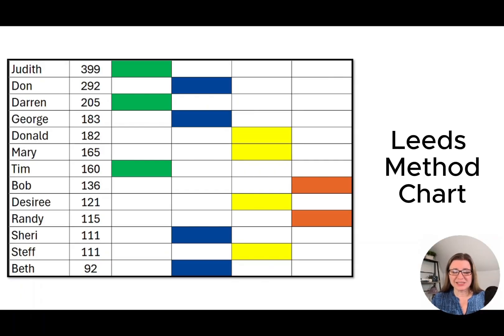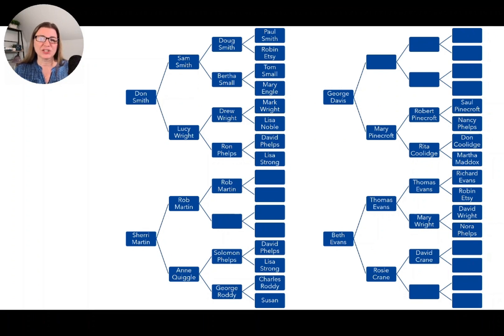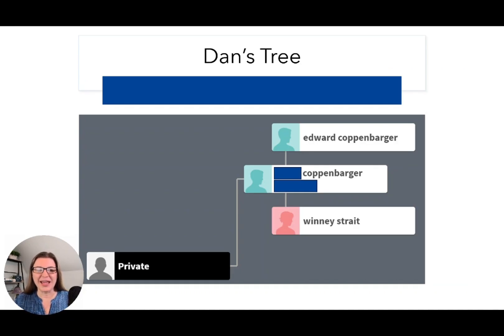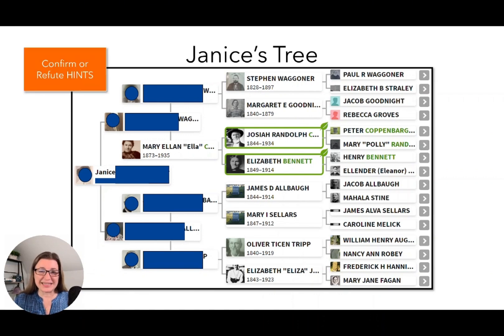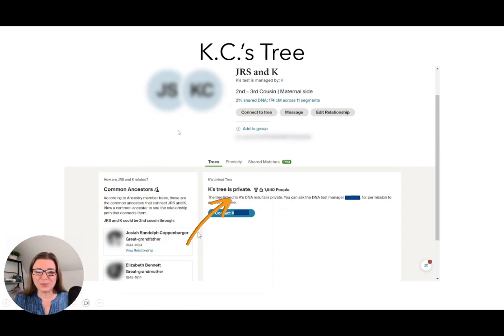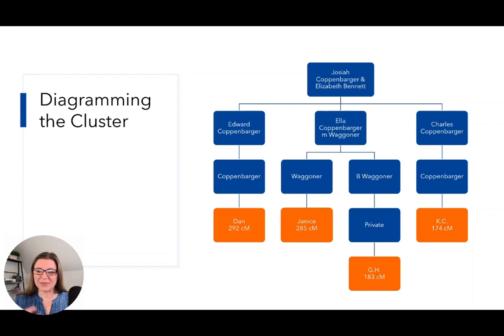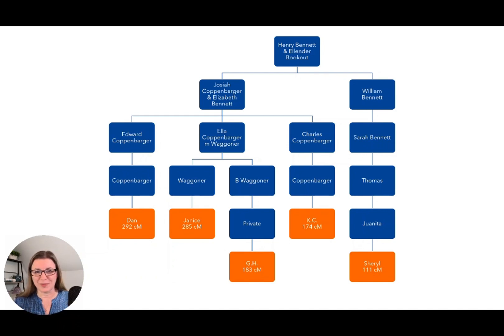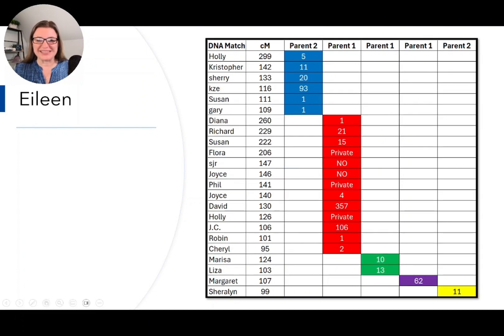Analyze Your Leeds Method Clusters: Find How Matches Relate to You (and Each Other)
The Leeds Method creates colorful clusters of your DNA matches, each representing a part of your family tree. But after you create the clusters, what do you do next?

This video shows how to:
✅Work cluster-by-cluster to decipher relationships
✅Figure out how matches in a cluster relate to each other
✅Discover how each cluster connects to you

Key Features:
🧬Works for both known and unknown parts of family trees
🧬Ideal for adoptees who may not know their matches or ancestors
🧬Step-by-step examples of analyzing clusters

We'll walk through two practical scenarios:
👉Exploring a cluster with a known ancestor
👉Decoding two clusters with unknown ancestors (adoptee example)

Originally developed for adoptees, the Leeds Method is a powerful tool for all genetic genealogists. Whether you're just starting or you're an experienced researcher, this video will help you extract meaningful insights from your DNA matches.

👀 Do you want to learn how to sort your DNA matches with the Leeds Method? I walk you through getting started with the Leeds Method in this video

→ Or come join the conversation on my Facebook page with a community of people who are making meaningful discoveries about their family histories

0:00 Introduction to Leeds Method DNA Analysis
0:31 Step-by-Step Guide: Working with Leeds Method DNA Color Clusters
1:29 Identifying Key Surnames in Your DNA Match Clusters
2:49 Case Study: Diagramming a Leeds Method Cluster with Known Ancestry
8:55 Visualizing DNA Connections: Color Cluster Interpretation
10:21 Adoptee Research: Diagramming an Unknown Ancestry Cluster
14:20 Next Steps: Advancing Your Genetic Genealogy Research

Questions about your DNA clusters? Share in the comments below!